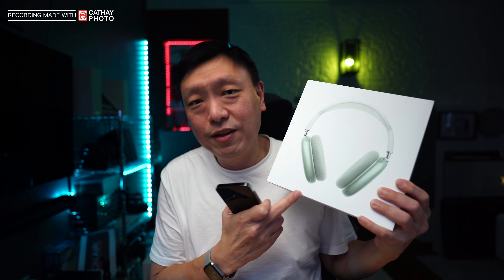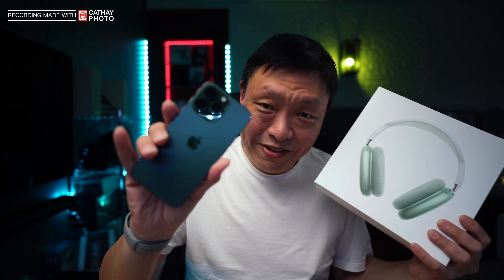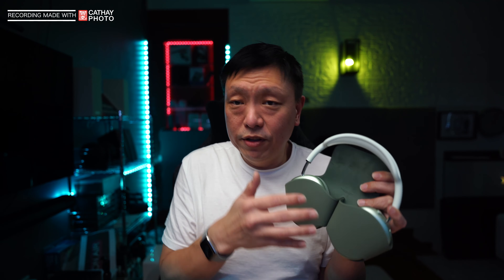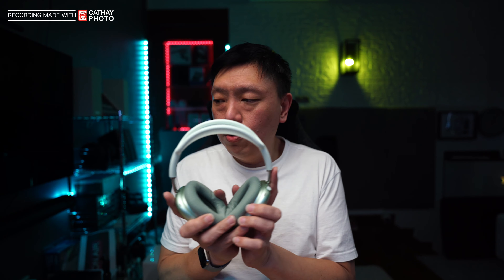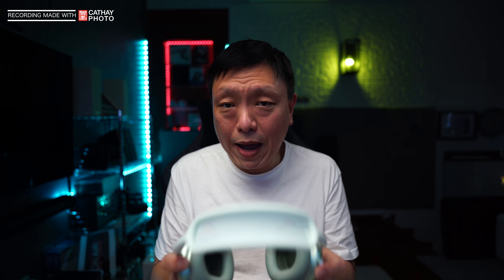Airpods Max - To buy or not to buy?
Part 1 - All the reasons why you should get the Airpods Max.
Part 2 - All the reasons why you shouldn't get the AirPods Max.

0:00 Intro
1:03 Upfront Summary
3:21 Part 1 PRO - Sound Quality
9:15 Part 1 PRO - Usability
12:48 Part 1 PRO - Build Quality
15:09 Part 2 CON - Sound Quality
17:19 Part 2 CON - Usability
22:12 Part 2 CON - Build Quality
24:48 Summary

The audio in this recording is made possible with the product sponsorship by Cathay Photo, with a Sennheiser MKE600 shotgun condenser mic. A big thank you to Cathay Photo for sponsoring the mic for this channel!

Cathay Photo Location
111 North Bridge Road, Peninsula Plaza #01-04 to 08/11 to 14, Singapore 179098

Opening Hours : Mon-Sat, 11am – 7pm. Closed on Sundays and Public Holidays